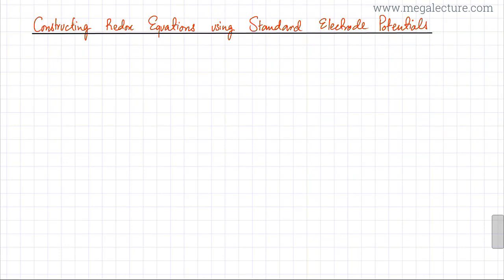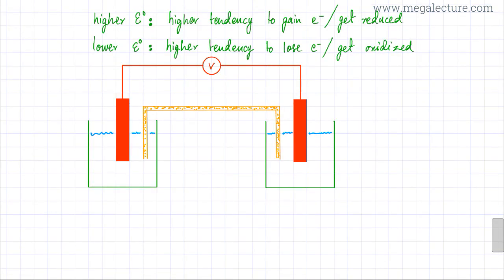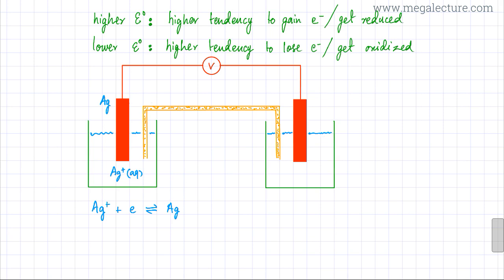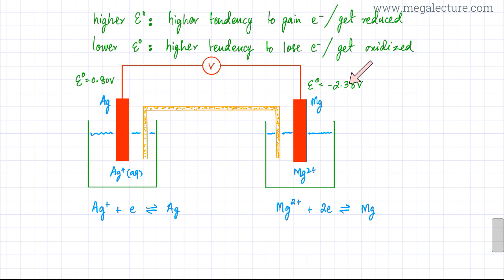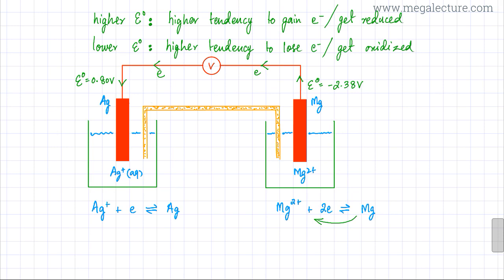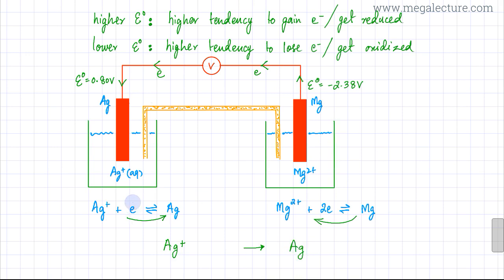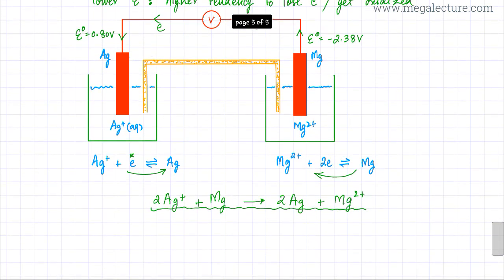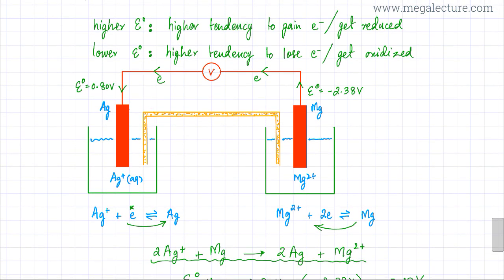1 - Constructing Redox Equations Using Electrode Potentials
For more Video Lectures for O Levels, A Levels, IB Diploma, AP Courses & Edexcel

Predicting the feasibility of a possible redox reaction
A reminder of what you need to know
Standard electrode potentials (redox potentials) are one way of measuring how easily a substance loses electrons. In particular, they give a measure of relative positions of equilibrium in reactions such as:

The more negative the E° value, the further the position of equilibrium lies to the left. Remember that this is always relative to the hydrogen equilibrium - and not in absolute terms.
The negative sign of the zinc E° value shows that it releases electrons more readily than hydrogen does. The positive sign of the copper E° value shows that it releases electrons less readily than hydrogen.
Whenever you link two of these equilibria together (either via a bit of wire, or by allowing one of the substances to give electrons directly to another one in a test tube) electrons flow from one equilibrium to the other. That upsets the equilibria, and Le Chatelier's Principle applies. The positions of equilibrium move - and keep on moving if the electrons continue to be transferred.
The two equilibria essentially turn into two one-way reactions:

The equilibrium with the more negative (or less positive) E° value will move to the left.

The equilibrium with the more positive (or less negative) E° value will move to the right.